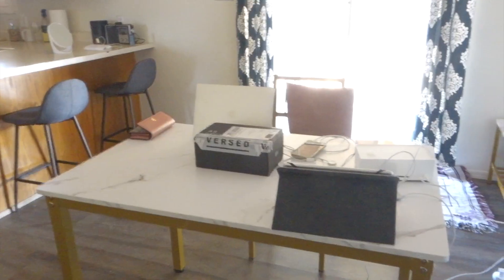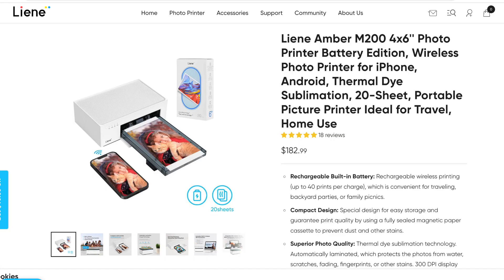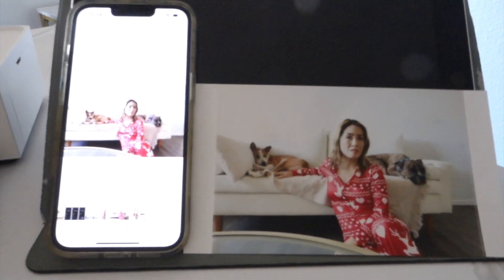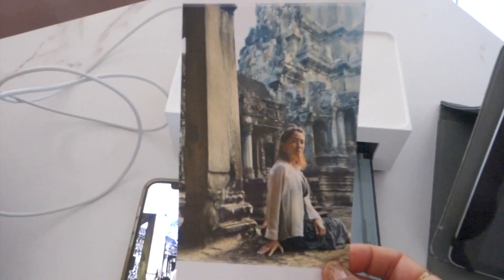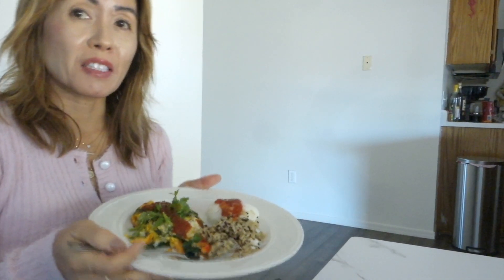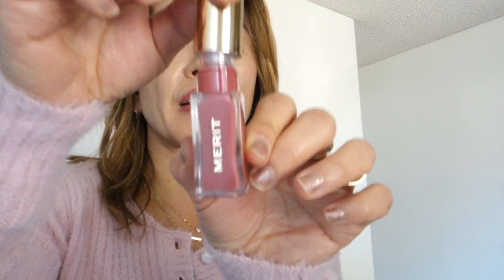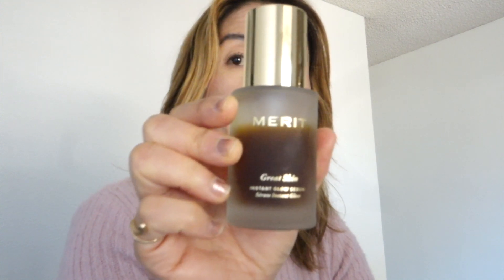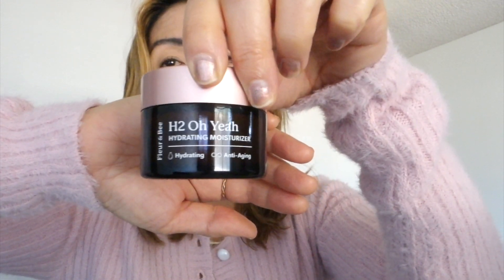Day In The Life Of A Content Creator | Editing, Photo Printing, Cooking.....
This video is just an example of my daily life, not everyday is exactly the same. It's been a stressful year for me and I make sure to give myself time to do what I love (photo printing, playing ukulele, working out, spend time with my dogs & family).